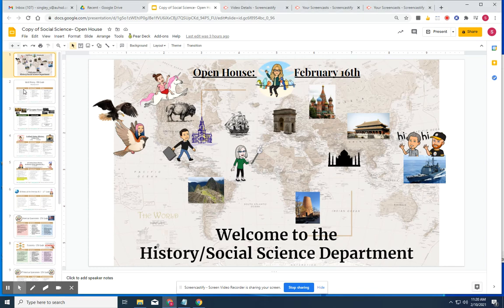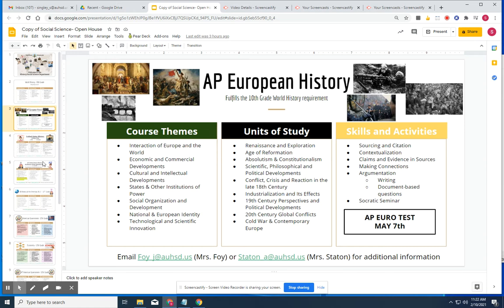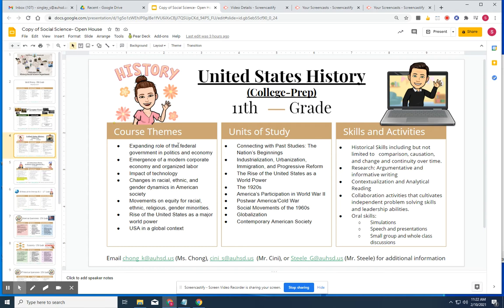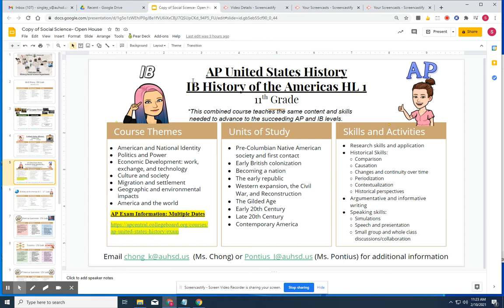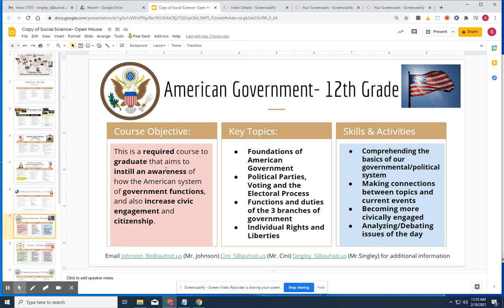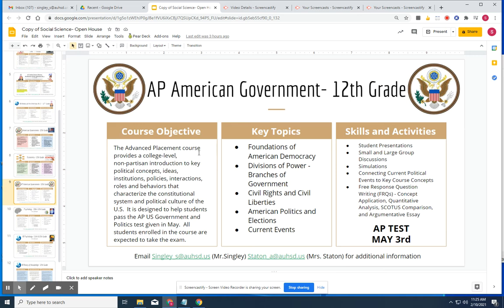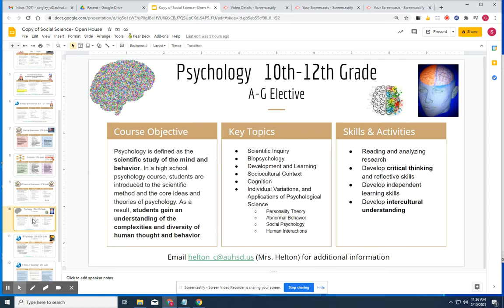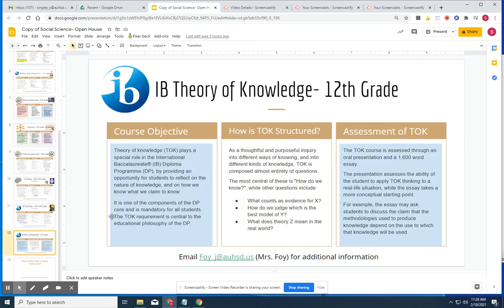Open House 2021: Social Science